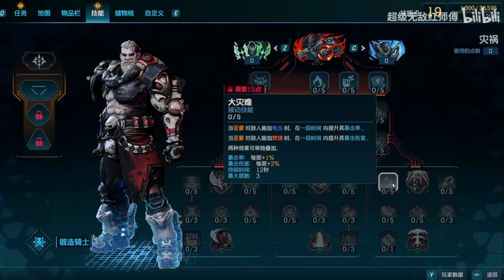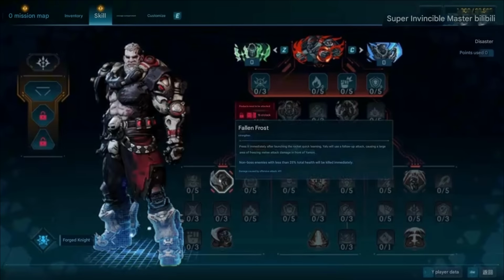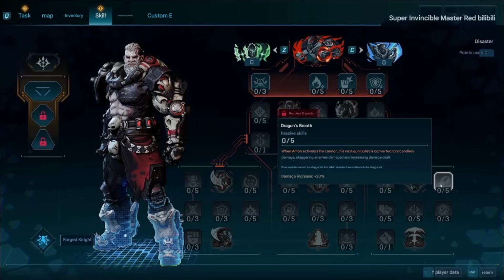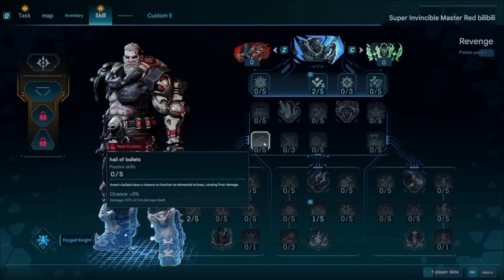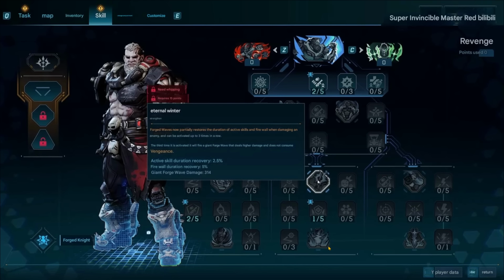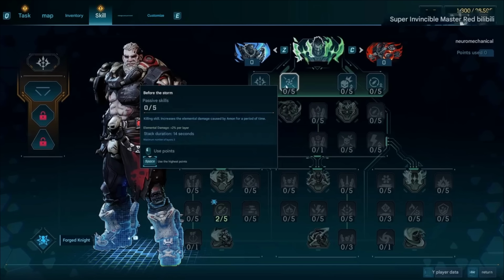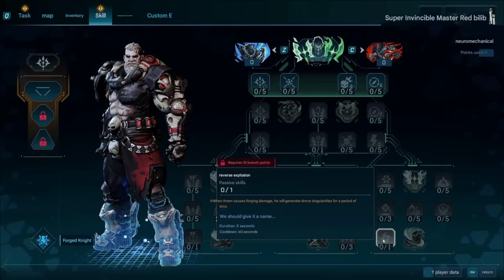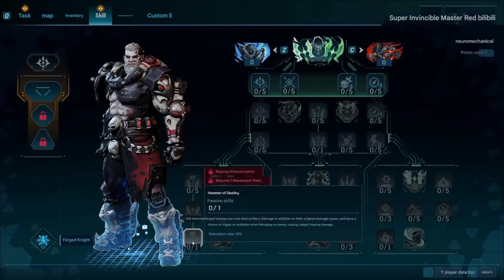AMON Full Skill Tree Reveal - All Abilities, Capstones & Augments | Borderlands 4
Here is Amon's entire skill tree, including all the capstones, augments and abilities!

0:00 Red Tree (Disaster)
12:10 Blue Tree (Revenge)
24:33 Green Tree (Neuromechanical)

Names might be totally different in non translated english lol

Borderlands 4 Exclusive Gameplay: Soontm

Borderlands 4 Dev Interviews: Soontm